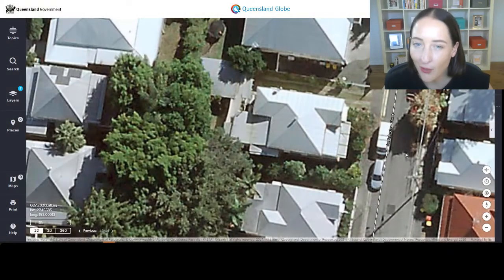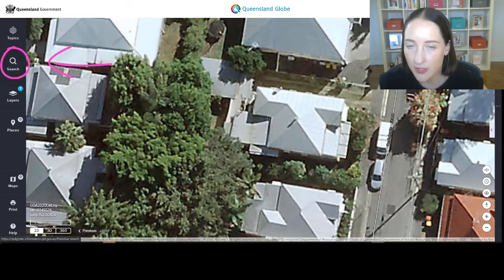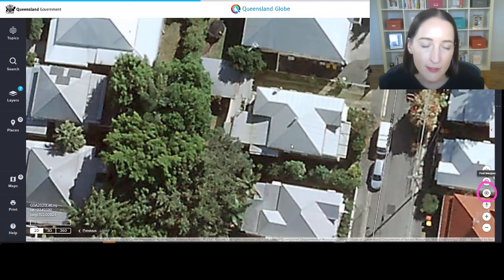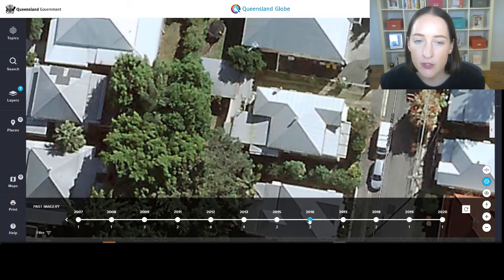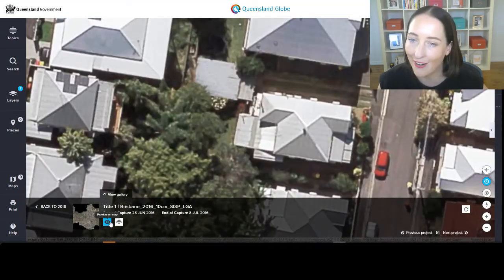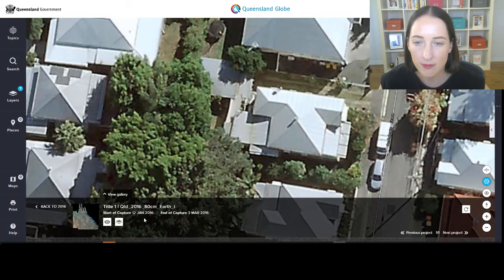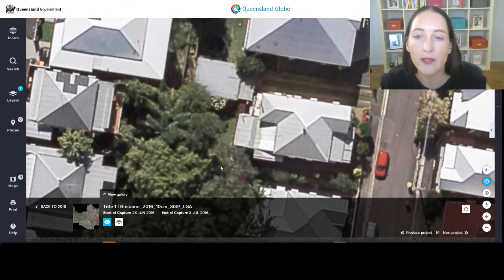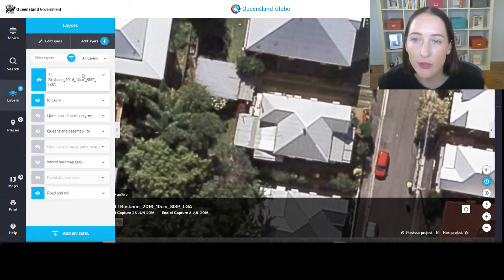BTP Video #147 - Stingymans nearmap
DESCRIPTION 💬 Ever thought to yourself ... "man, I wish I could just see what the site looked like a year ago, or two years ago" ... but been too stingy to pay for Nearmap! Well we have the solution for you 🥳 Stating the obvious, it isn't as good as Nearmap in terms of photo quality or frequency, but it is a damn good substitute if you are like us and can't justify the cost 🤑 Check out this week's video for info on how to access recent (and not so recent) aerial photos in a timeline style tool 🌎 - Team BTP

QUESTION ANSWERED 🙋🏻 – How can I access historical aerial photos of properties without using Nearmap, for free?

WHAT NEXT 🤔 – If you want to know more about this or related topics, check out our Online tool’s playlist.

KEY MOMENTS:

0:00 – Intro
0:37 – Queensland Globe overview
1:11 – How to use the past imagery feature
1:31 – How to check the historical aerial photos by year
4:05 –Outro
4:19 – Disclaimer